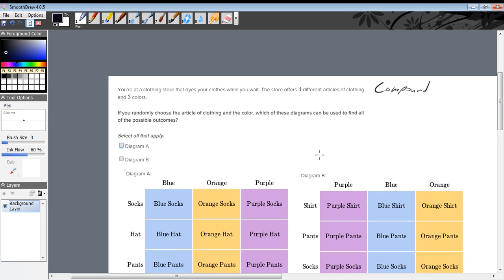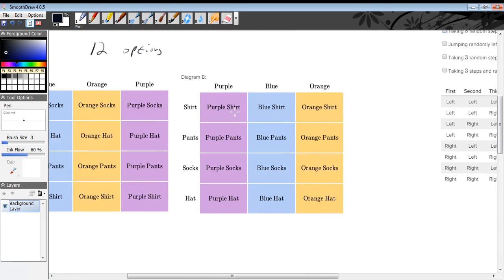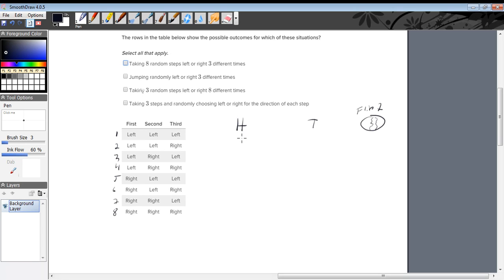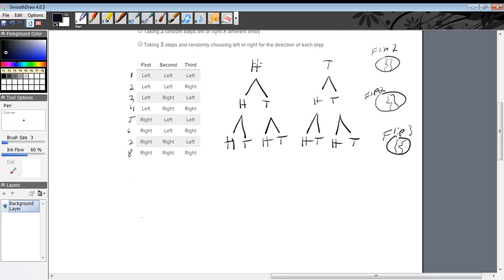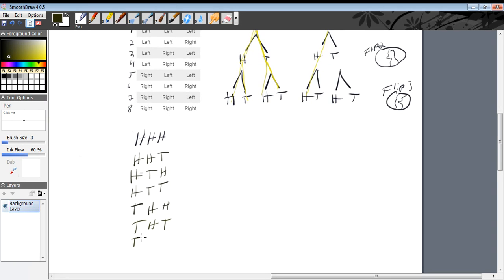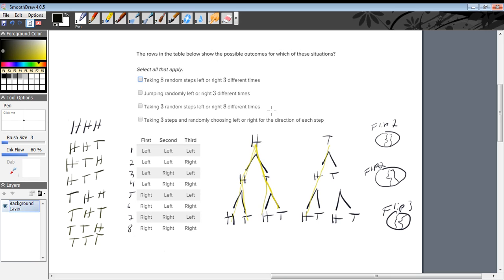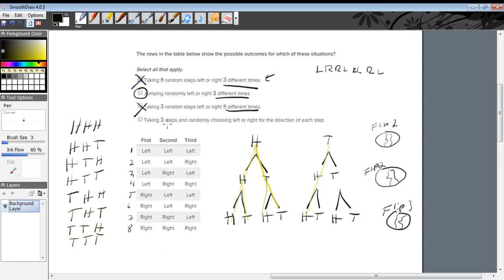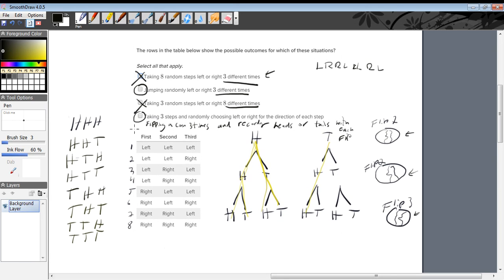Compound Probability (Part 2)